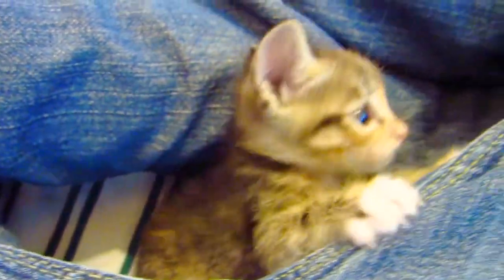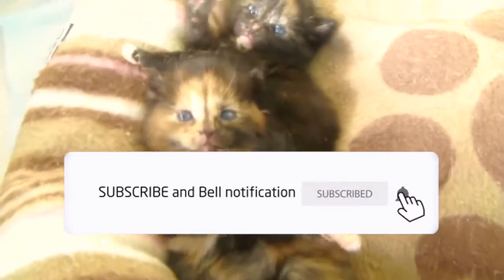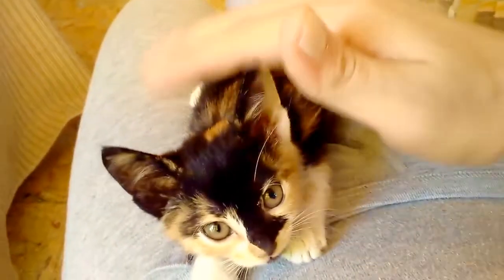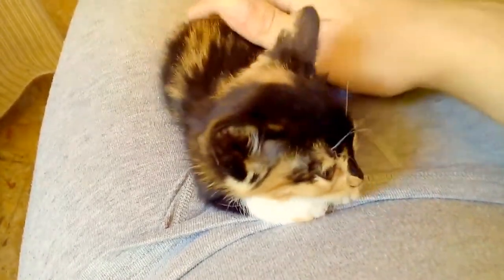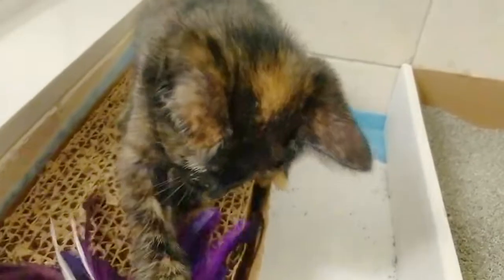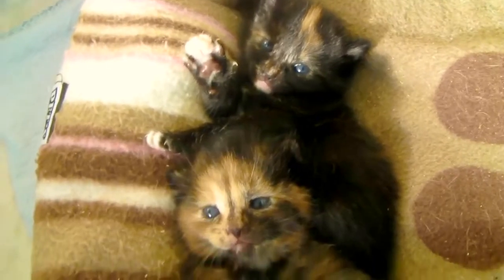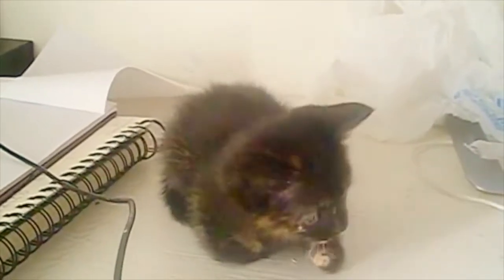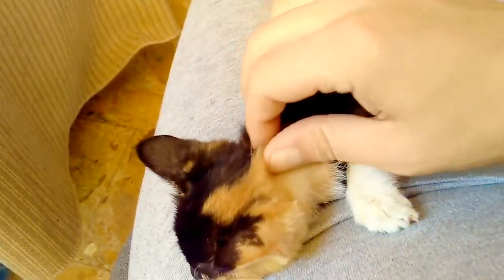Cute Tortoiseshell Cat Facts | Facts of Tortoiseshell Kittens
Tortoiseshell Cats Are Considered Good Luck All Over the World.

Several countries have auspicious legends about tortoiseshell cats.
According to folklore from Southeast Asia, tortoiseshell cats were formed from the blood of a young goddess.

In Japan, it's believed that tortoiseshell cats can assist protect the home from ghosts. English folklore says scrubbing a tortoiseshell cat's tail on a wart will heal the condition. In the United States, tortoiseshell cats are believed to be "cash cats" that will bring good fortune right into the home.

They're Named After Tortoiseshell Material.

Tortoiseshell-- from actual, live tortoises-- was an extremely high-end material that was made use of to produce jewelry, eyeglasses, and home decor things prior to the 1970s.

Tortoiseshell cats were named hereafter material since their coats are reminiscent of the colors and pattern.
Due to the fact that tortoise populations were being decimated worldwide as a result of high-demand, the use of the material was outlawed and synthetic tortoiseshell was developed.

Enjoy Some of our other Videos Here -

We create videos around our blog content that will help all cat lovers and pet owners look after their cats and kittens a little better.

Tortoiseshell cat facts,
tortoiseshell kitten,
tortoiseshell cat,
facts about tortoiseshell cats,
tortoiseshell cats 101,
tortoiseshell,
cats,
cat videos,
kittens,
tortoiseshell cats meowing,
tortoiseshell cats personality,
funny cats,
calico cat,
tortie cat,
tortie kitten,
tortie cat meowing,
calico kitten,
facts about cats,
tortoiseshell cats,
cat attititude,
Cute Tortoiseshell Cat Facts,
Facts of Tortoiseshell Kittens,
calico cats,
funny cat videos 2021,